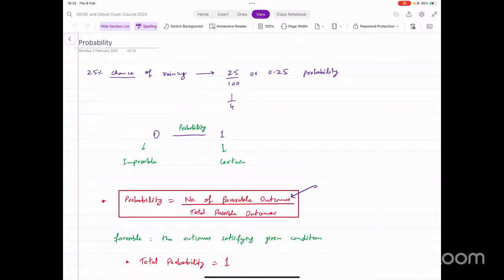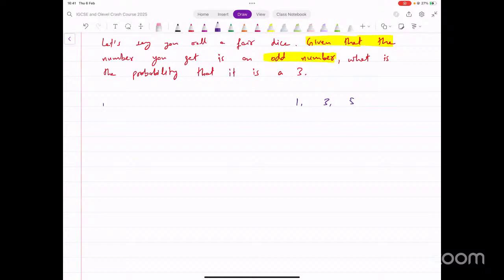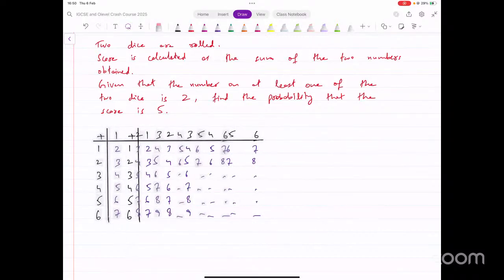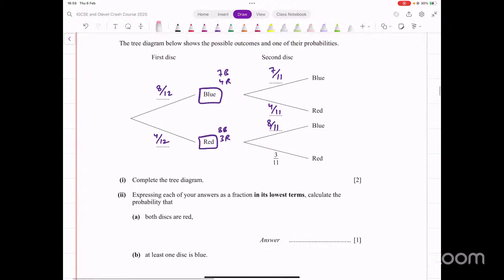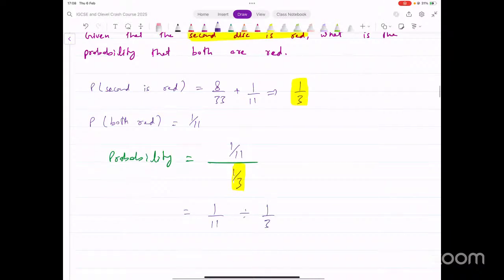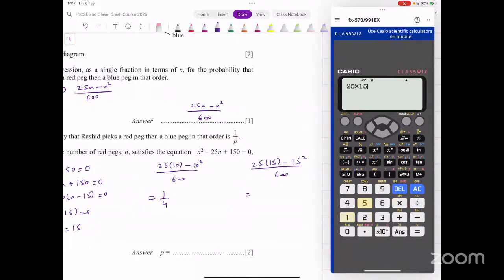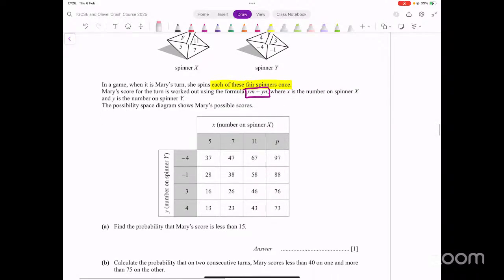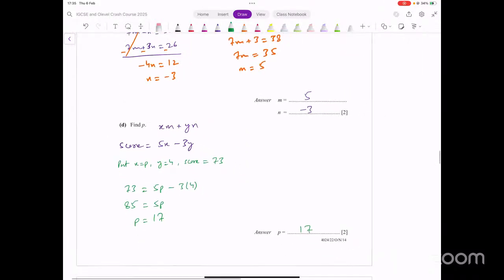IGCSE/O-level Math | Conditional Probability and Past Paper Questions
FREE Yearly 𝗣𝗮𝘀𝘁 𝗣𝗮𝗽𝗲𝗿 𝗦𝗲𝘀𝘀𝗶𝗼𝗻𝘀!